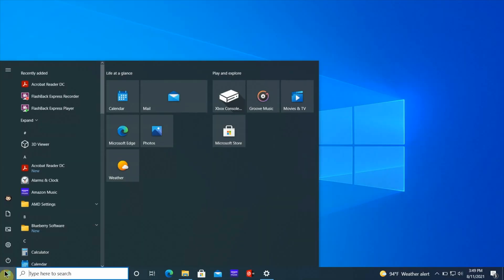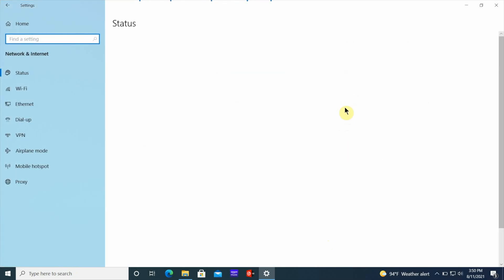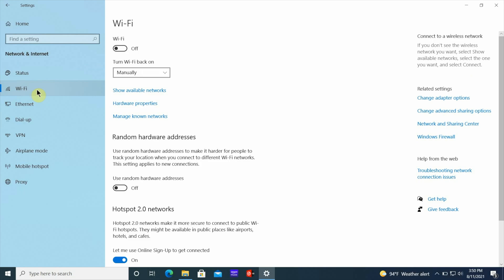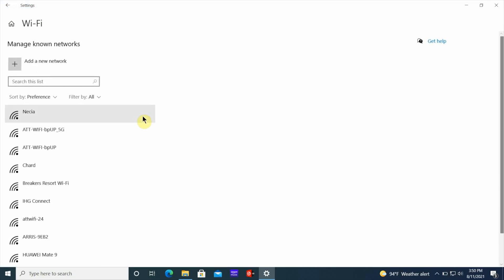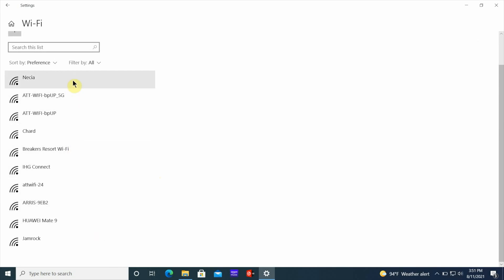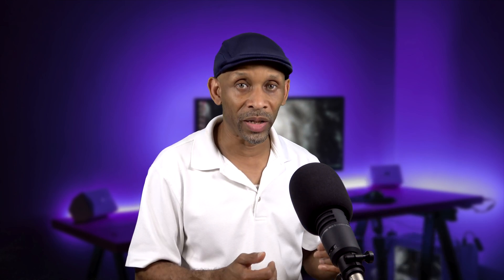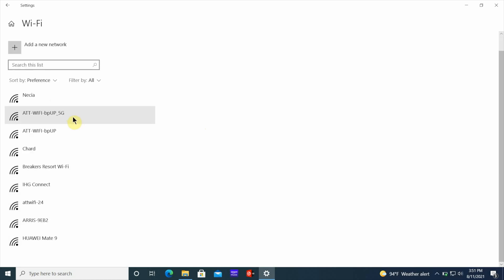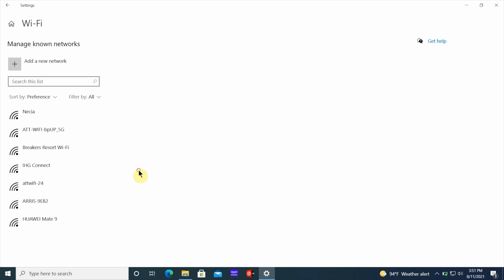Cleaning Up OLD Wi-Fi Connections In Windows 10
Once you leave your home and start connecting to other Wi-Fi networks, including hotels, resorts, airports and more, you Windows 10 computer keeps a record of those Wi-Fi name and passwords. Let me show you how to go into your Windows 10 settings and remove them forever.